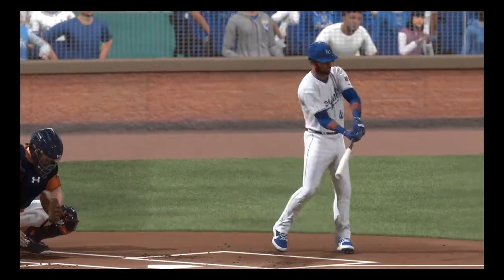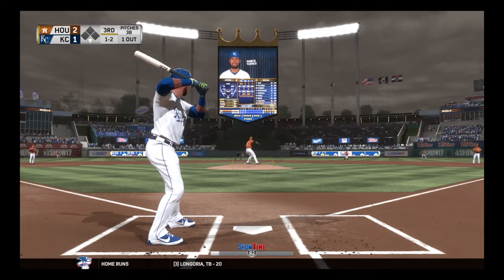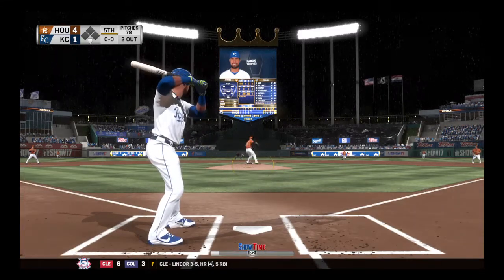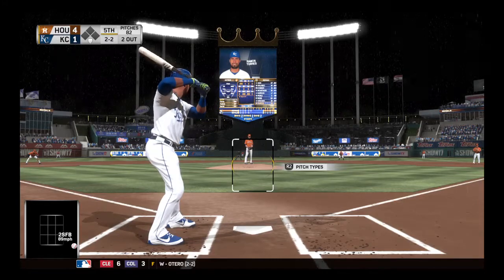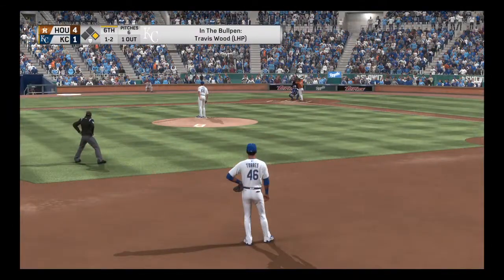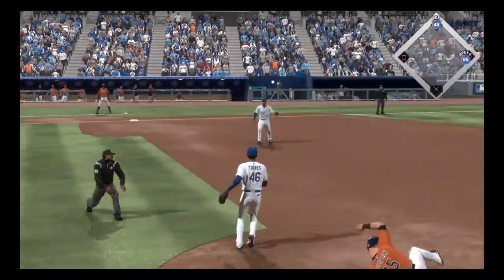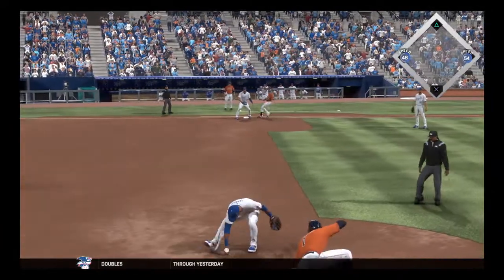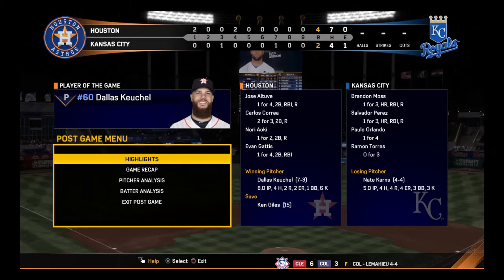Ramon Torres Makes His MLB Debut | MLB The Show 17